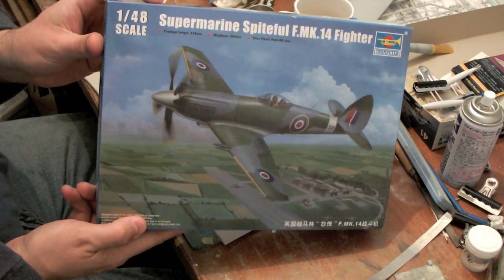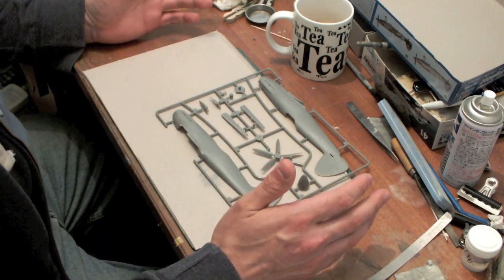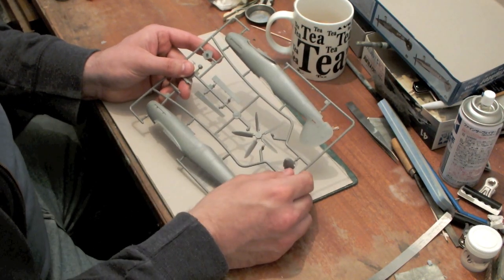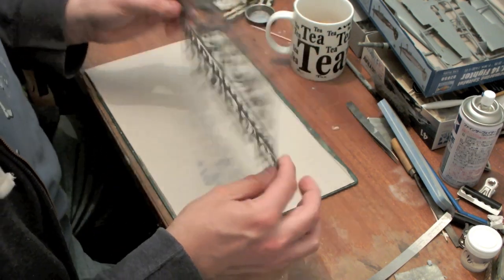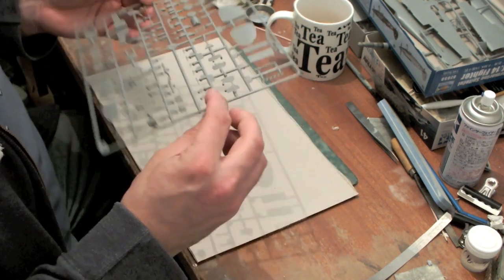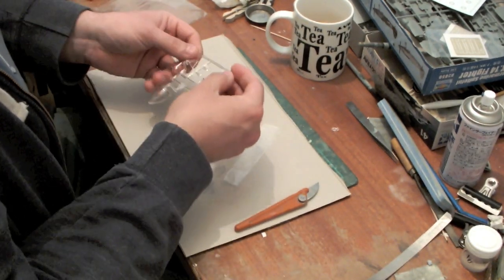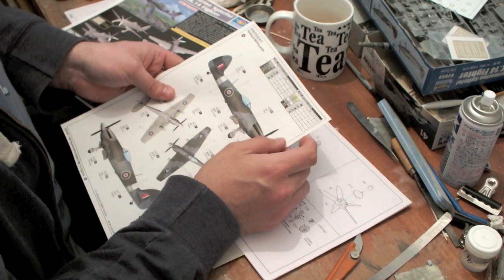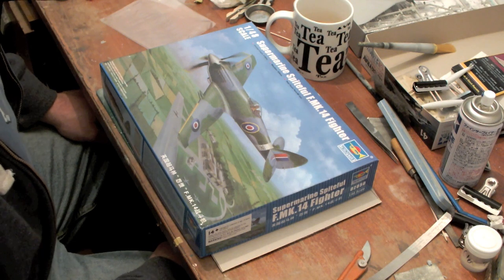spiteful720p.mov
Quick review of the new Trumpeter 1/48th Scale Supermarine Spiteful